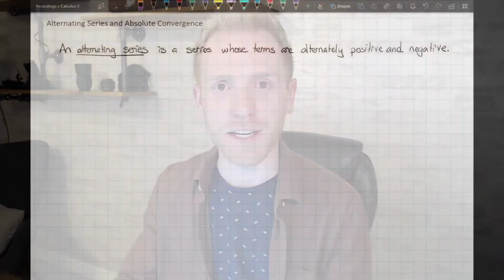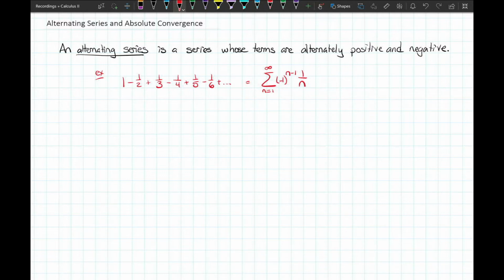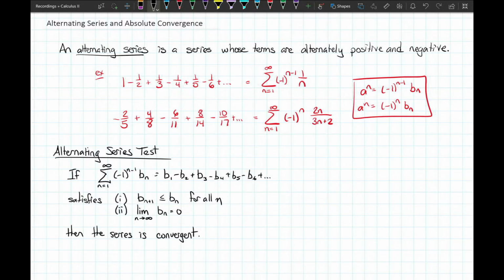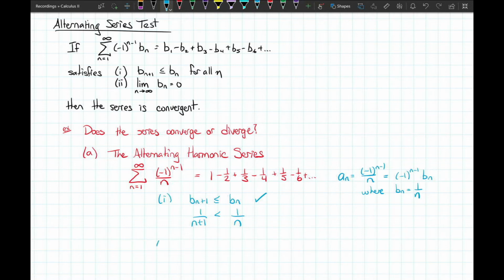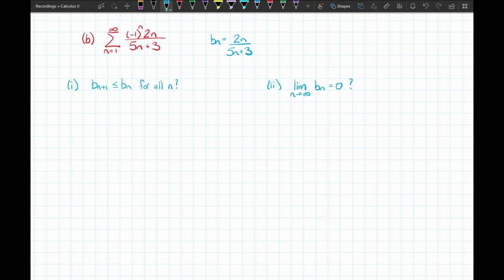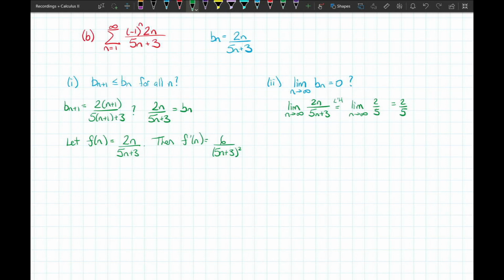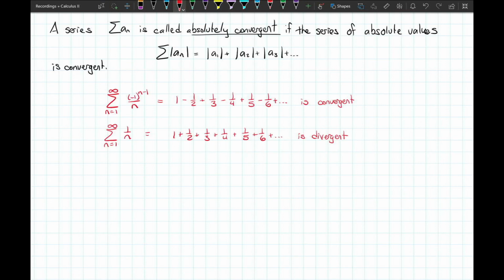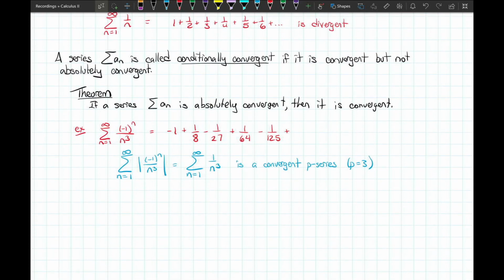Alternating Series and Absolute Convergence